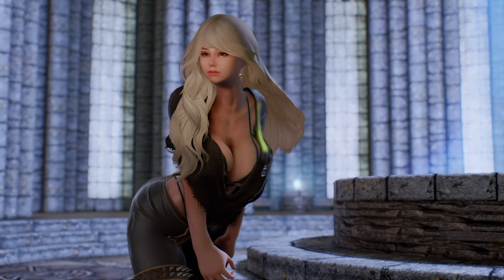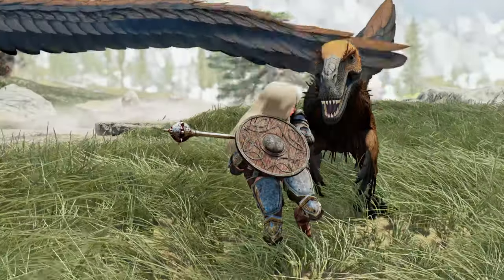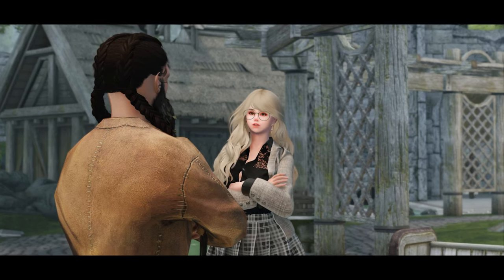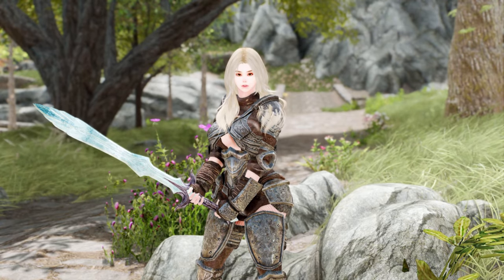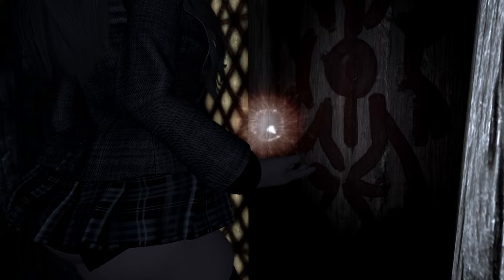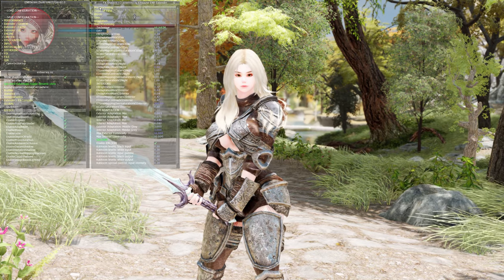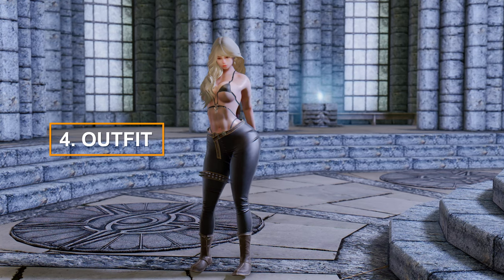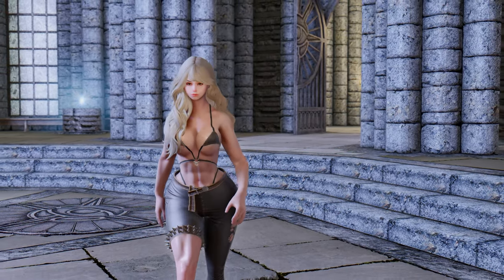You Must-Have These New Skyrim Mods Starting September 2023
I. PRESET
🔴 ARJARIM Graphic Overhaul: Original Edition

II. CHAPTER
00:00 INTRO

00:23 1. ANIMATION

00:32 1) Paired Animation Improvements

01:39 2) Organic Player Animations (OAR)

02:38 2. UPDATE INFO

02:43 1) Open Animation Replacer 2.0.1

03:20 2) Photo Mode 1.2

04:02 3. VISUAL & BULDING

04:08 1) Light Limit Fix

04:58 2) ENB Extender for Skyrim

05:35 3) Thuldor's Ivarstead

06:09 4) Red Wave Corsairs - A Red Wave ship replacer

06:43 4. OUTFIT

07:43 Outro